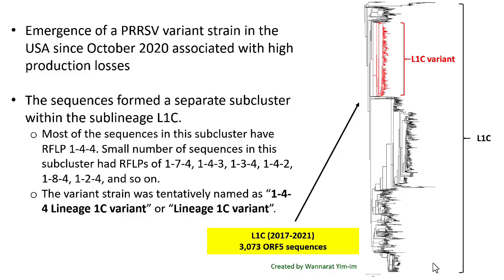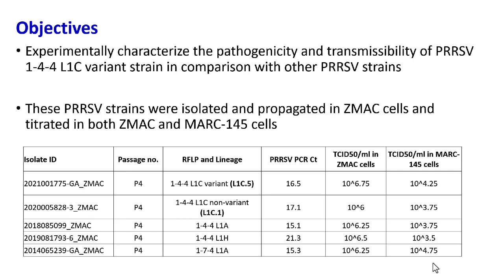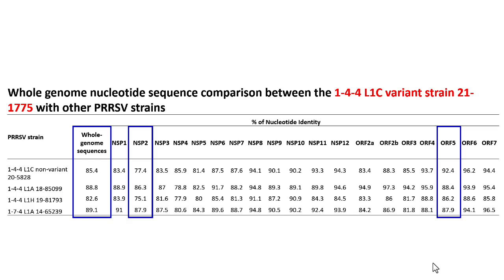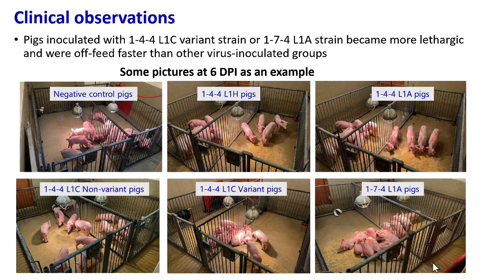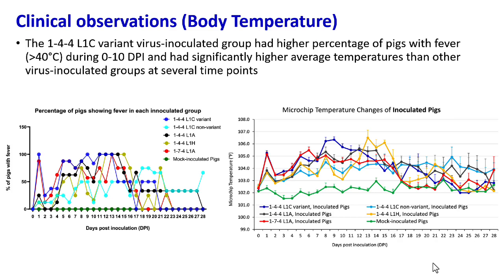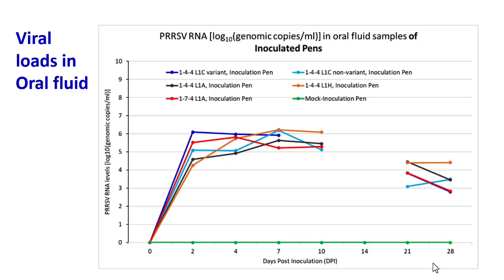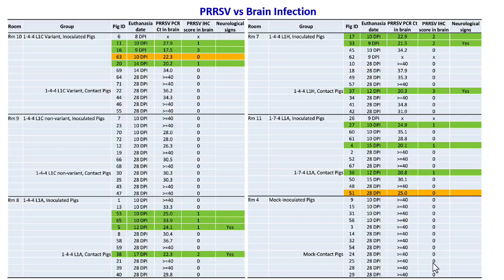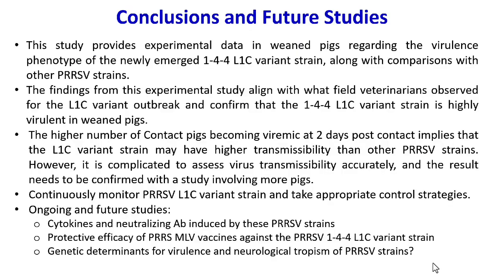PRRSV Management Workshop - Dr. Jianqiang Zhang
Experimental Studies with 1-4-4 L1C Variant